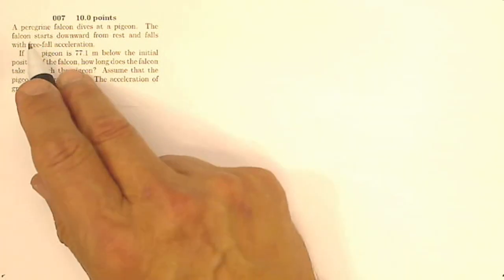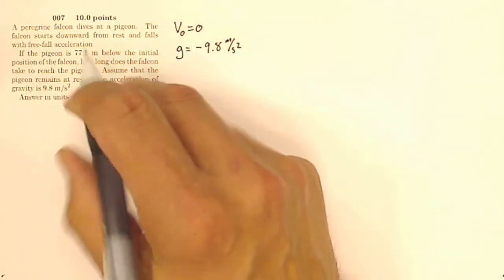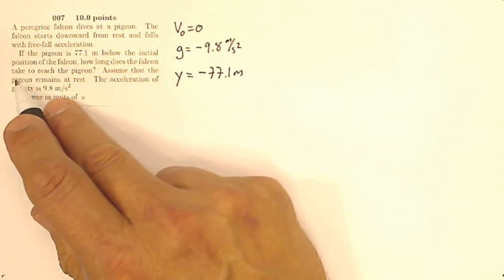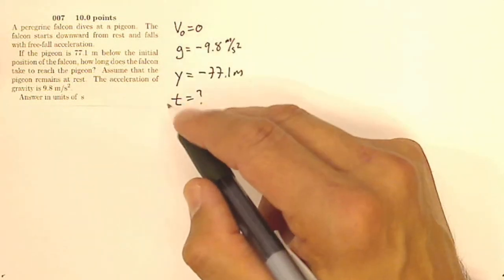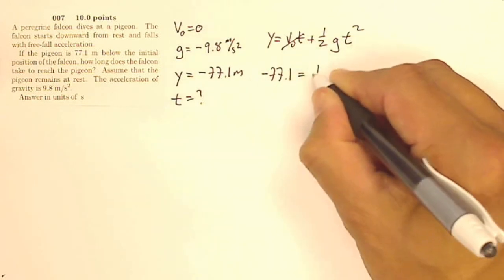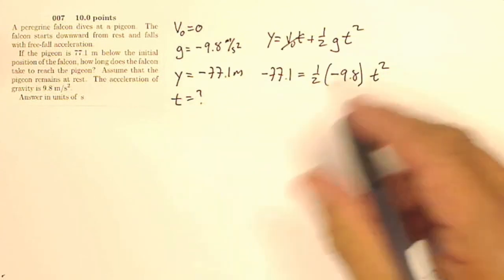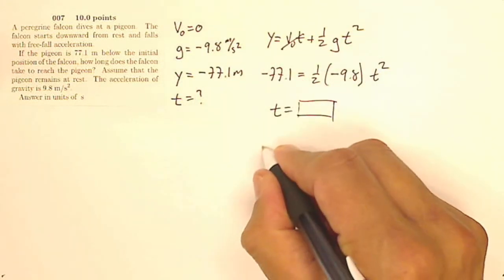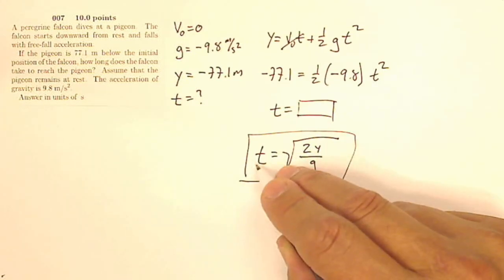AP HW 02.4 Q 07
A peregrine falcon dives at a pigeon. The
falcon starts downward from rest and falls
with free-fall acceleration.
If the pigeon is 77.1 m below the initial
position of the falcon, how long does the falcon
take to reach the pigeon? Assume that the
pigeon remains at rest. The acceleration of
gravity is 9.8 m/s2.
Answer in units of s